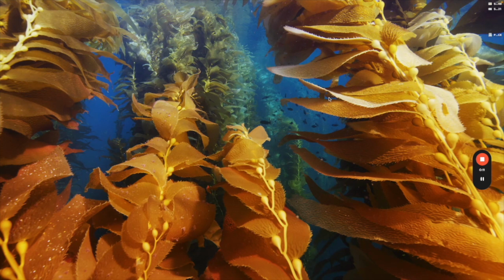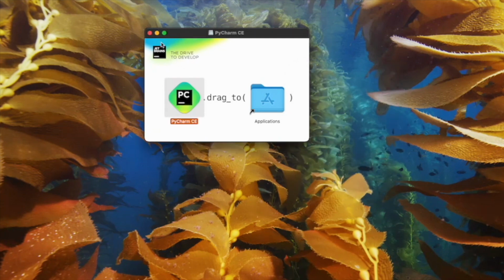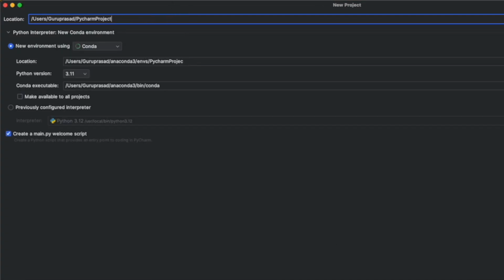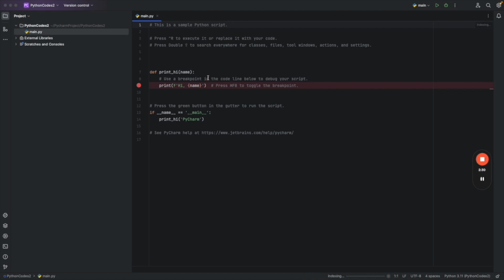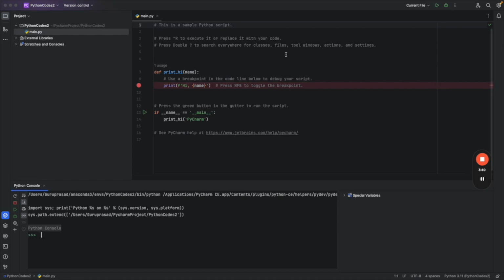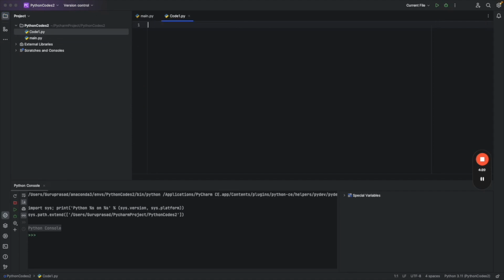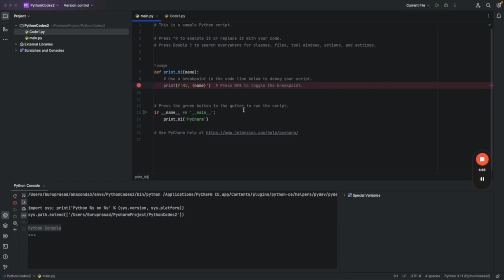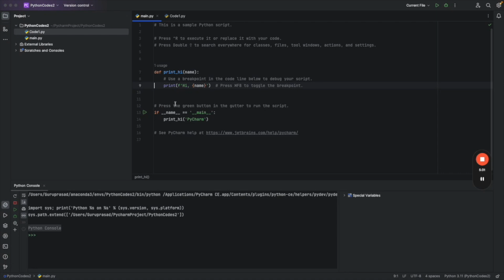Introduction to PyCharm for Python: Your Essential Coding Companion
Welcome to my PyCharm Introduction Tutorial! In this video, I'll guide you through the essentials of using PyCharm, the powerful IDE designed for Python development.

In this tutorial, we'll cover:

Setting up a Python project in PyCharm
Navigating the PyCharm interface and understanding key features
Utilizing the powerful code editor and its intelligent suggestions
Debugging your Python code seamlessly with PyCharm's built-in tools

If you have questions or specific Python topics you'd like me to cover in future videos, drop them in the comments below. Happy coding with PyCharm! 🐍💻🚀